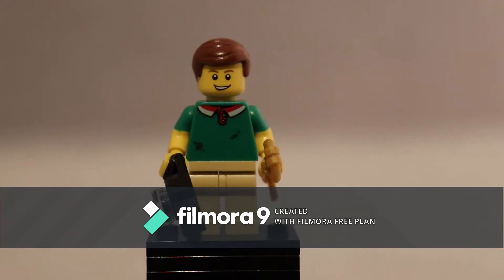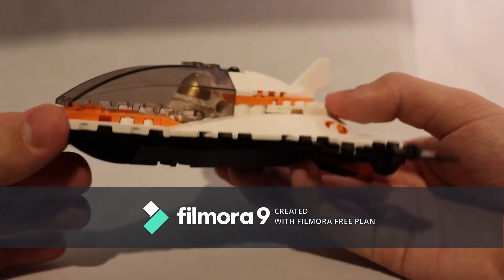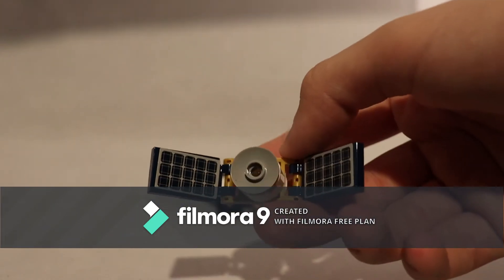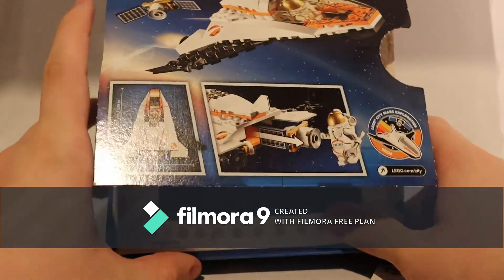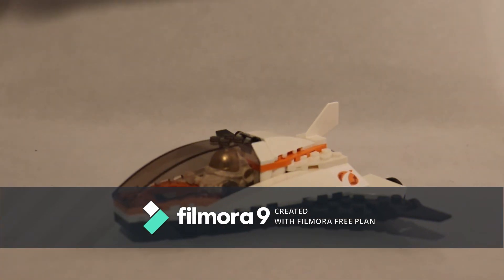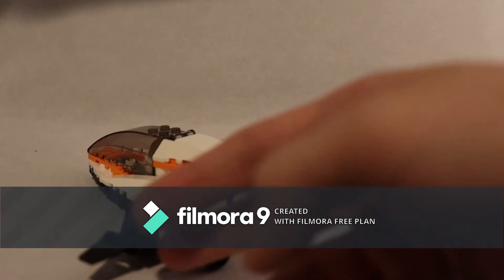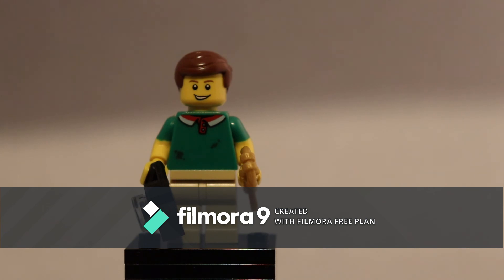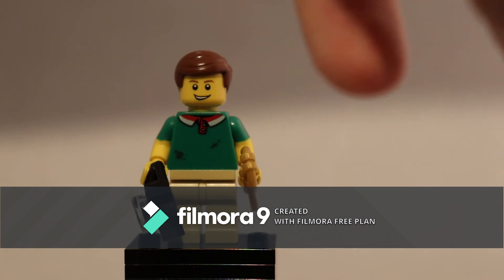Review of LEGO's 2019 Satellite Service Mission (60224)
I show my opinions of Satellite Service Mission (60224)